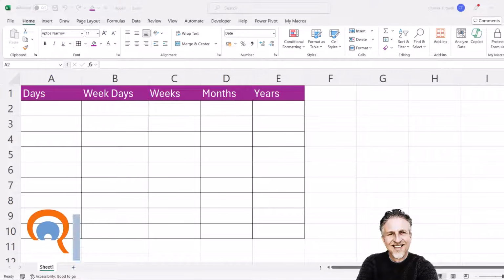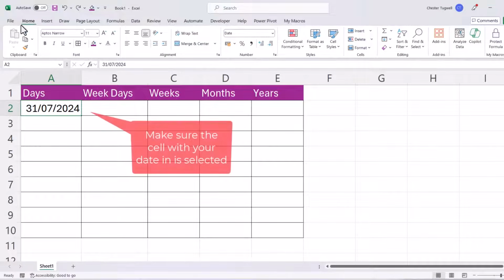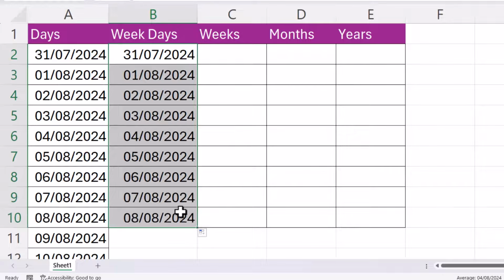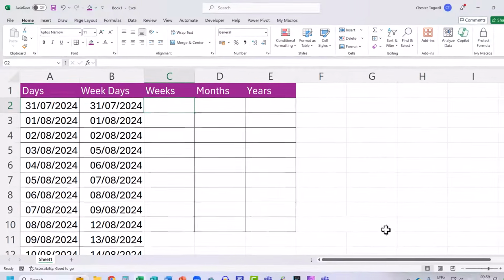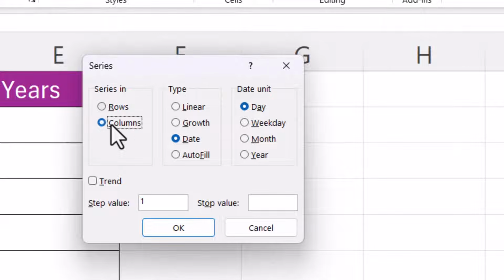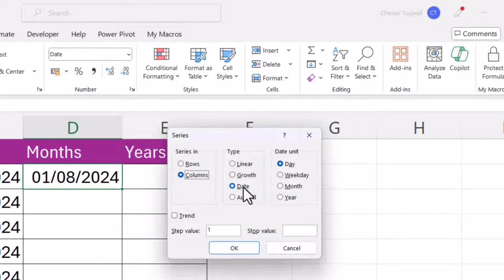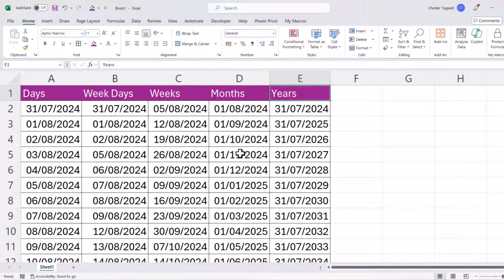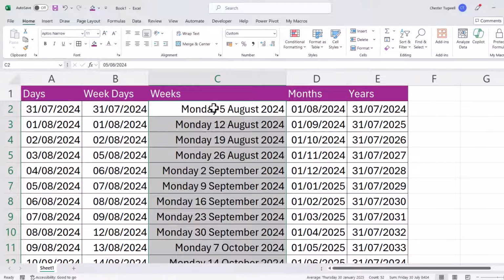📅 Autofill Dates in Excel | Sequential Dates, Weekly Dates, Month & Year - With or Without Dragging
In this Microsoft Excel video tutorial I explain how to autofill dates - days, weekdays, months and years.  This can be done by dragging the fill handle, or for longer lists- if you don't want to drag, you can use the Series dialog box.

🕰️ Timestamps
00:00 Introduction
00:09 Autofill a list of days - sequential dates
00:37 Copy a date rather than filling it
00:49 Fill a large number of dates without dragging
01:48 Autofill a list of weekdays
02:14 Autofill a large number of weekdays without dragging
02:57 Autofill weeks - week commencing dates
03:39 Fill a large number of weeks without dragging
04:19 Autofill a list of months - same day each month
04:48 Fill a large number of months without dragging
05:17 Autofill a list of years
05:37 Fill a large number of years without dragging
05:59 BONUS TIP: Format dates to show the day of week - Monday, Tuesday etc